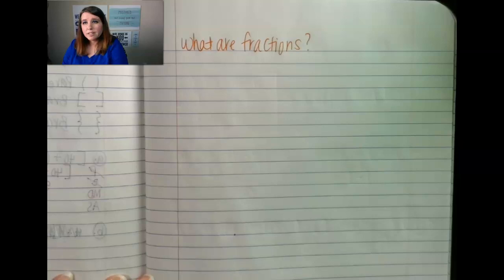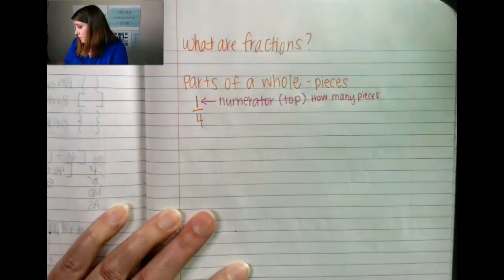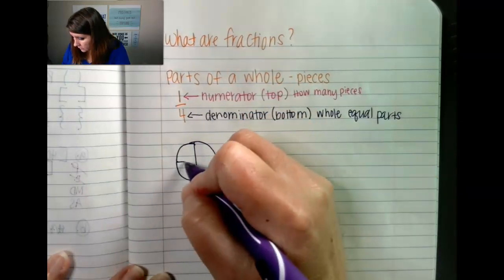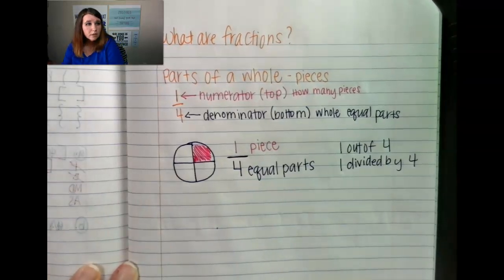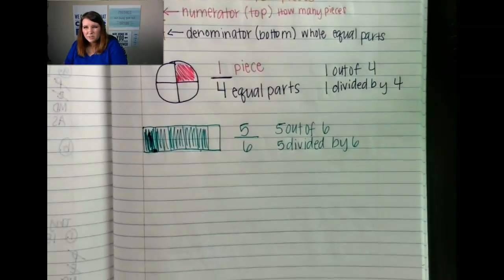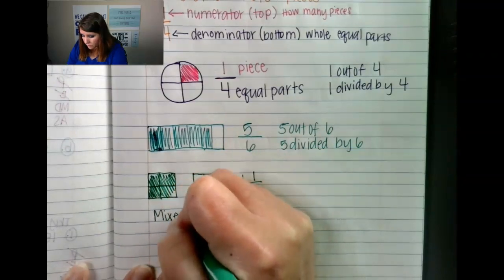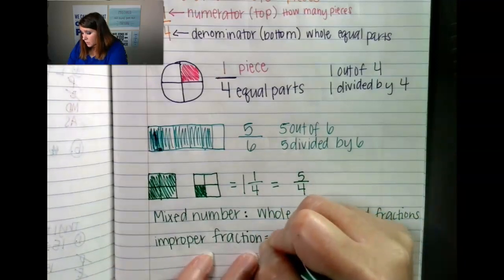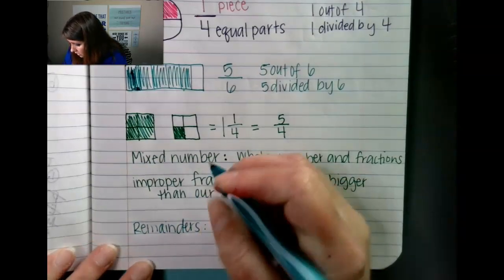what are fractions